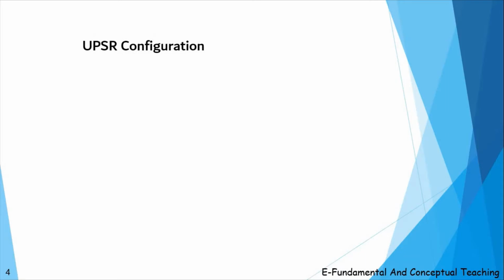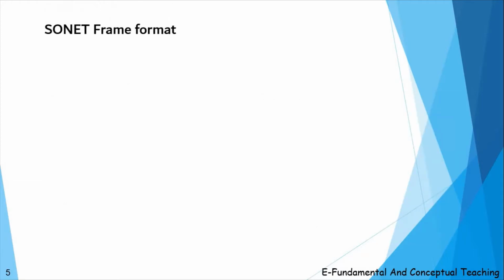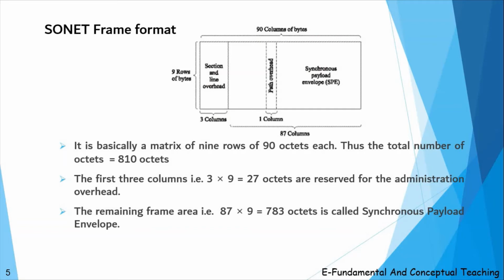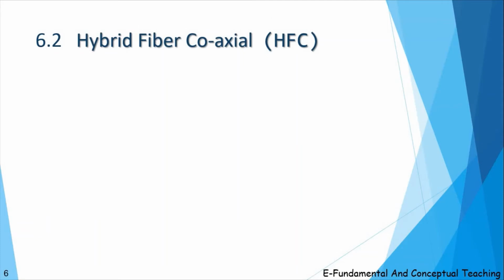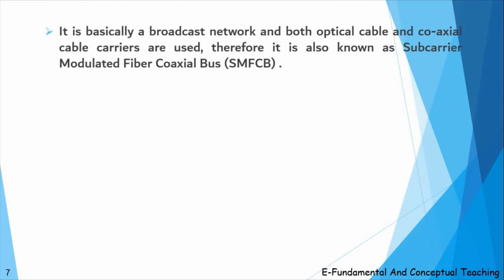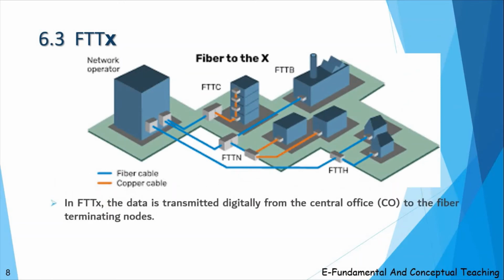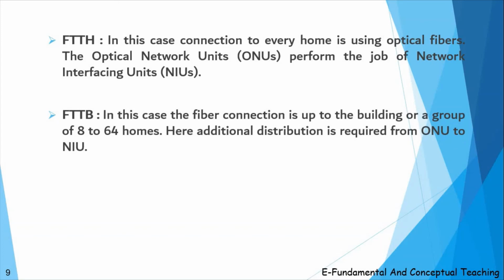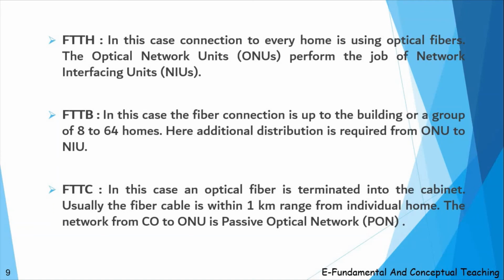Module 6 : Optical Networks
Topics covered:
1. SONET
2. HFC
3. FTTx
4. Network management Functions

Reference: Optical Fiber Communication by Gerd Keiser